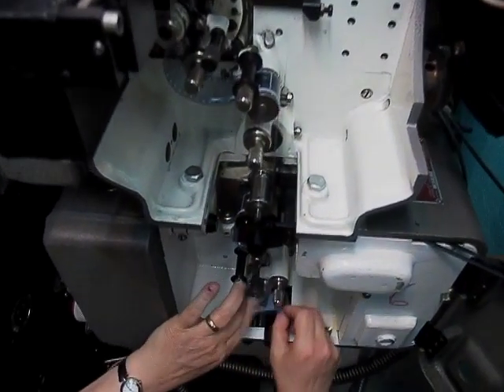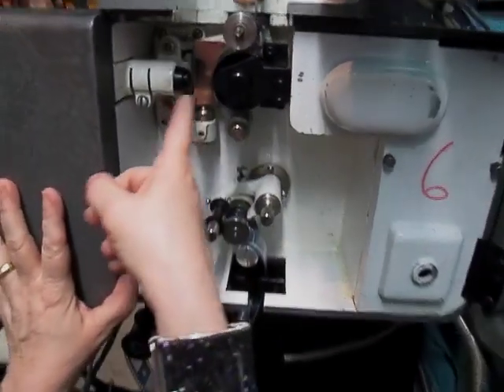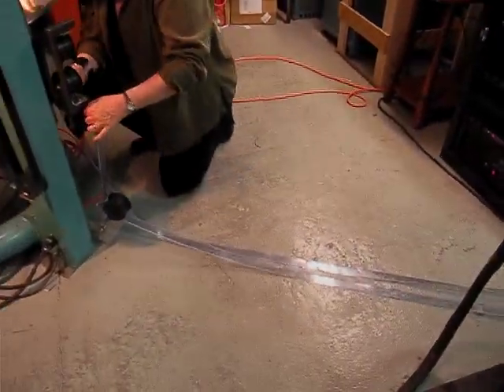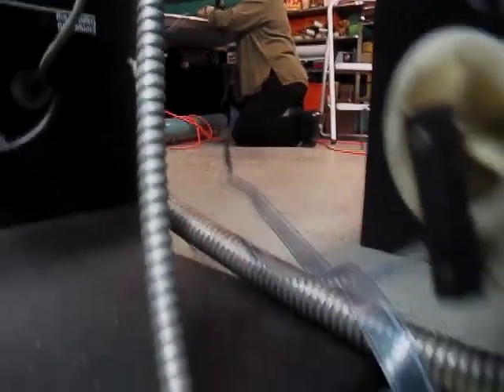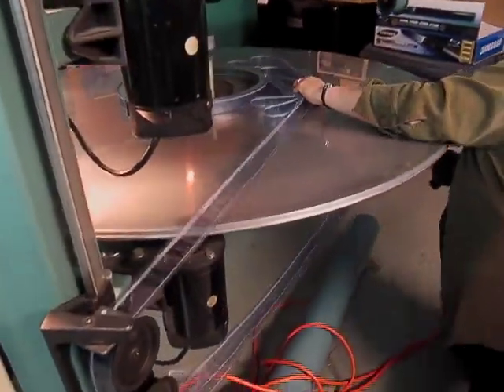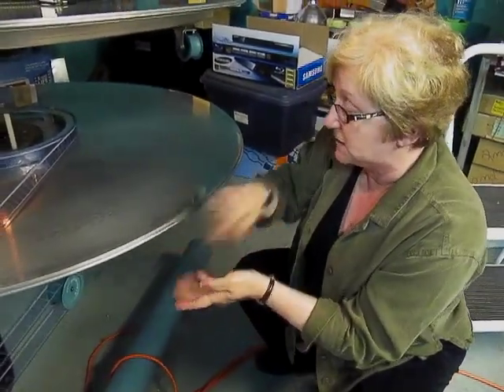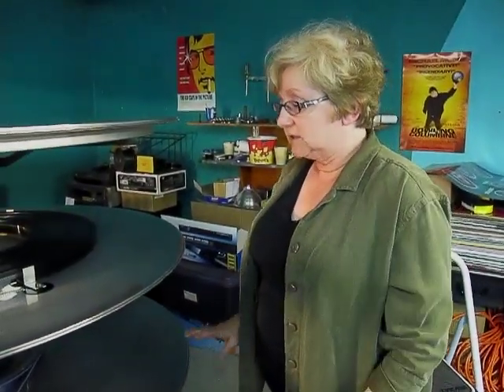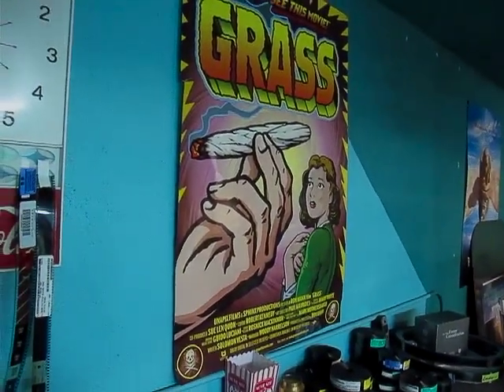T.J. Threads the 35mm projector at the Historic Lynwood Theater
TJ Faddis, former manager of the Historic Lynwood Theater of Bainbridge Island, WA, demonstrates threading the 50 year old 35mm projector and take-up platter. This system has now been replaced by a new digital projector that plays movies from a portable hard drive. The old 35mm workhorse is now (sadly) dismantled and stored in pieces in the basement of the nearly 80 year old cinema. Though it was working well, changes in the movie exhibition industry—mainly the shut down of the largest movie reel distribution service— have forced movie houses to move to digital projection.
Video by Steve Stolee, Stolee Communications